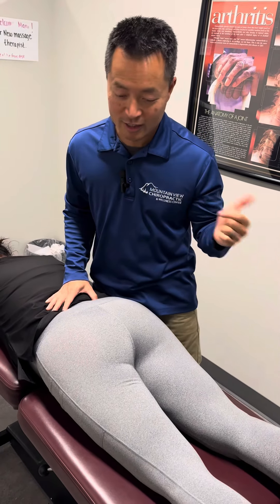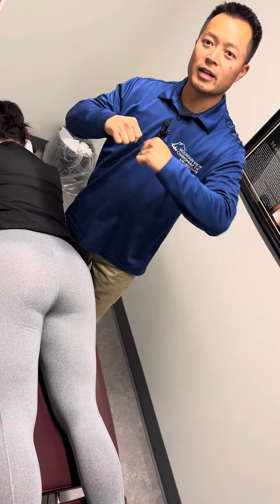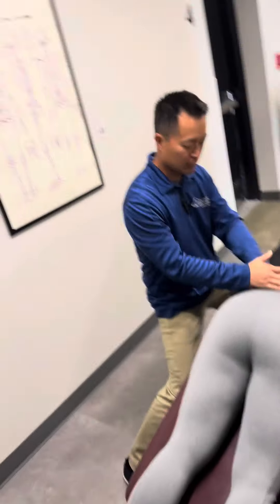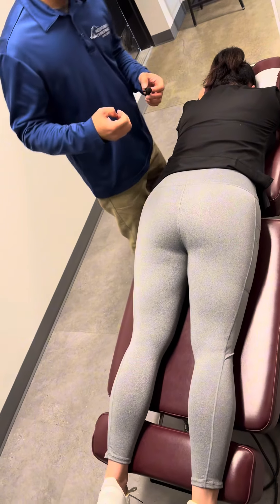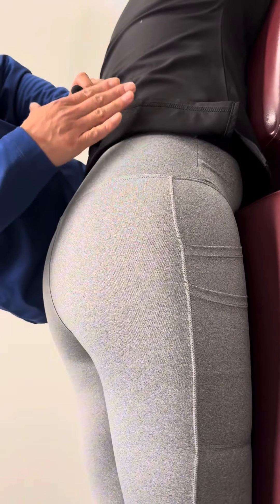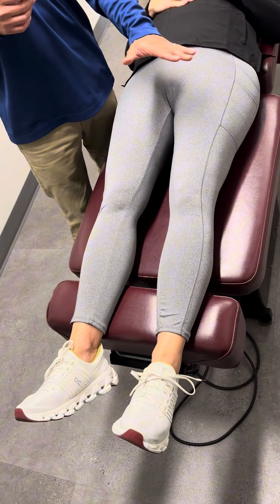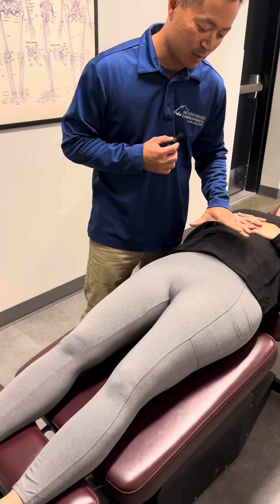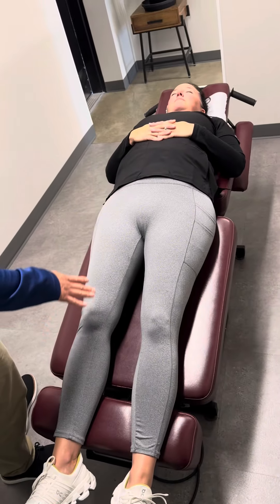Back spasms got her from Bending over!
Back spasms got you down?